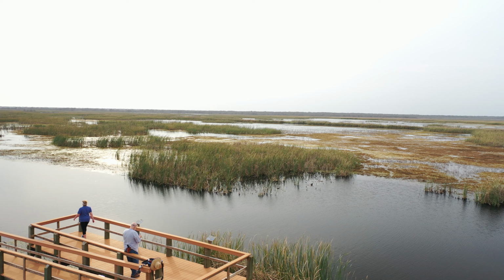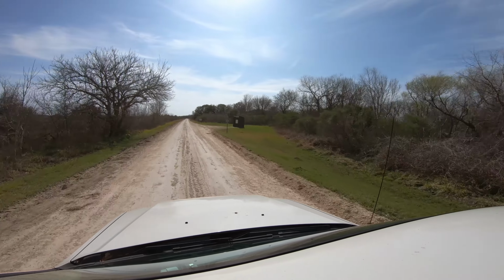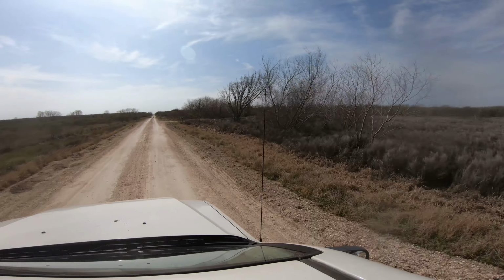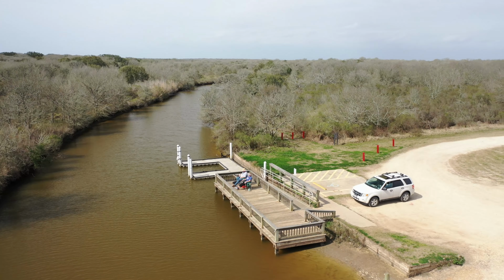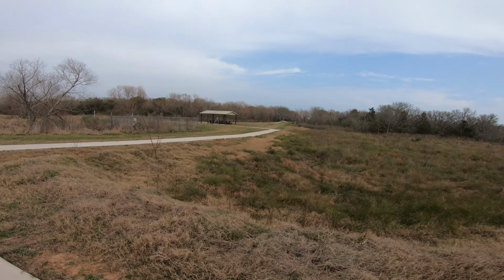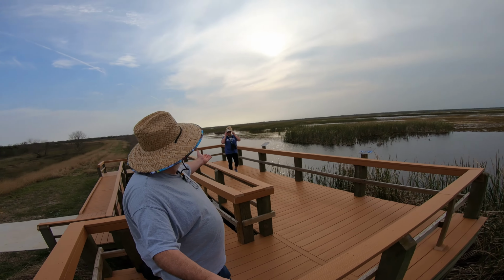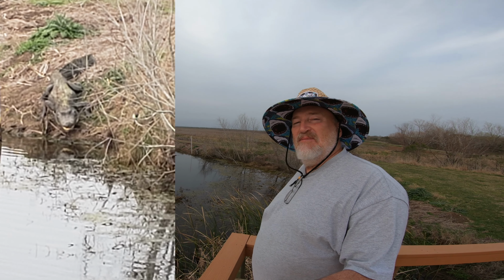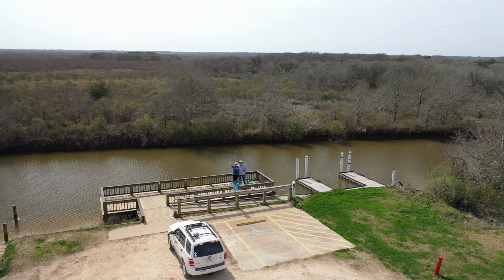Gator spotting in the San Bernard wildlife refuge Texas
An afternoon touring the San Bernard National Wildlife Refuge. Beautiful Salt Marshes and lots of gators. Scouting out locations for Kayak Adventures.